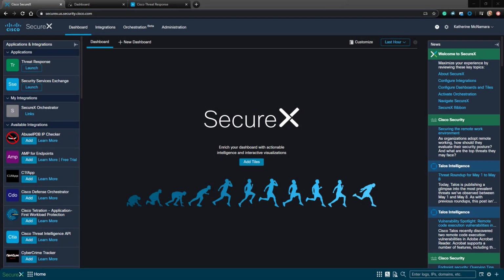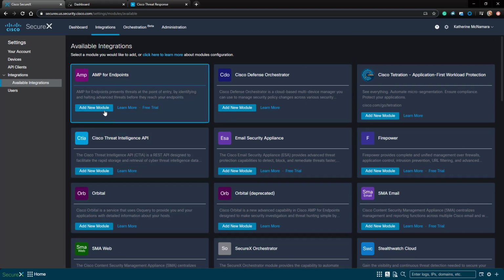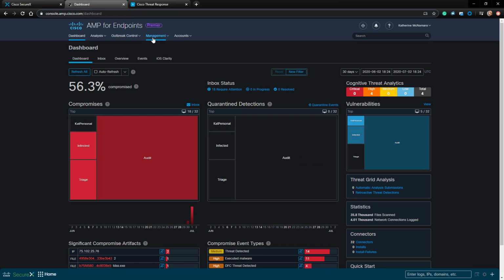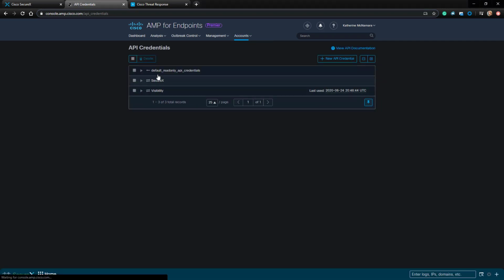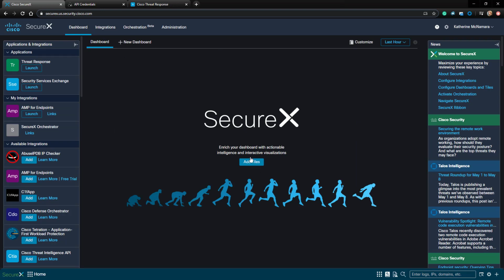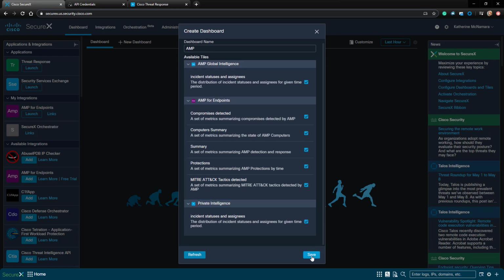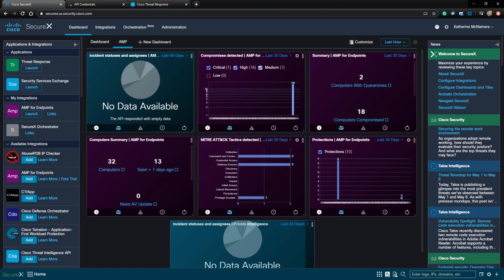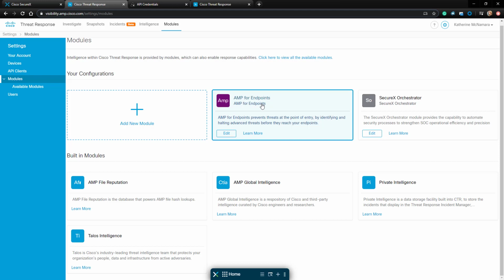Configuring AMP for Endpoints Integration with SecureX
In this video, we're going to integrate AMP for Endpoints with SecureX.

The Cisco SecureX platform connects the breadth of Cisco’s integrated security portfolio and the customer’s infrastructure for a consistent experience that unifies visibility, enables automation, and strengthens your security across network, endpoint, cloud, and applications. By connecting technology in an integrated platform, SecureX delivers measurable insights, desirable outcomes, and unparalleled cross-team collaboration.